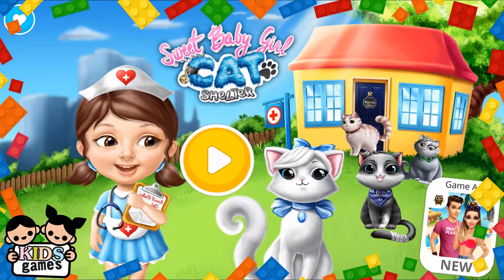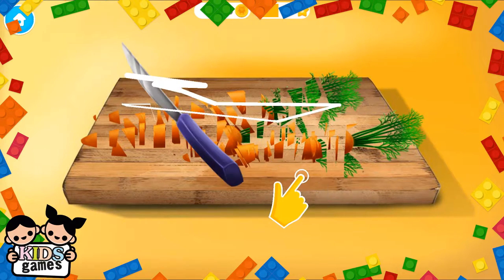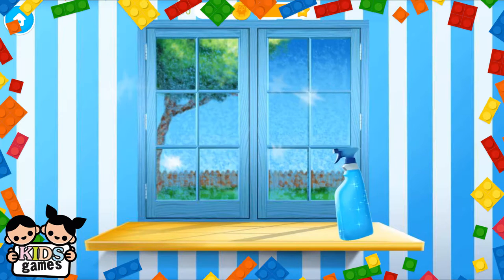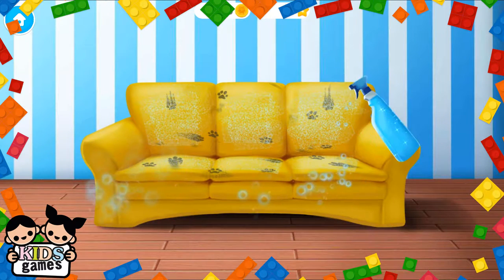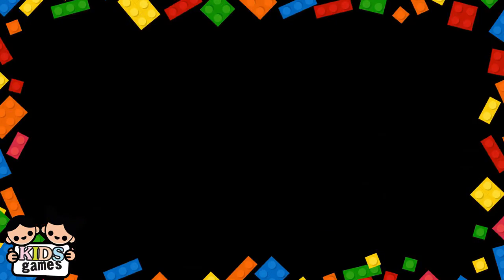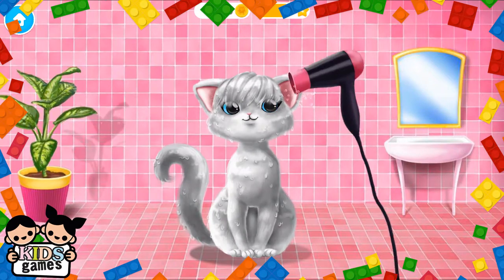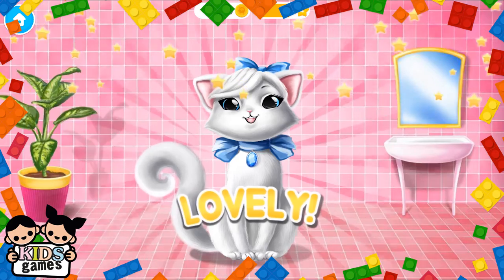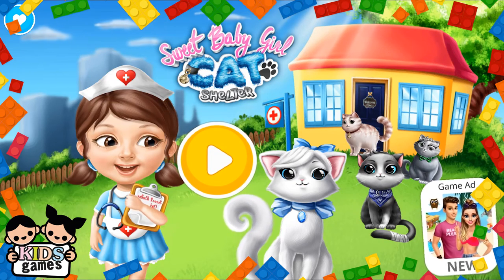312_Fun Baby Care Kids Game - Sweet Baby Girl Cat Shelter -Pet Vet Doctor Care & Cooking Games For G